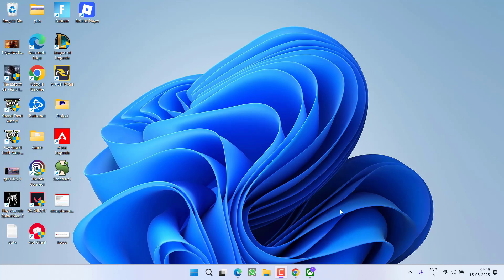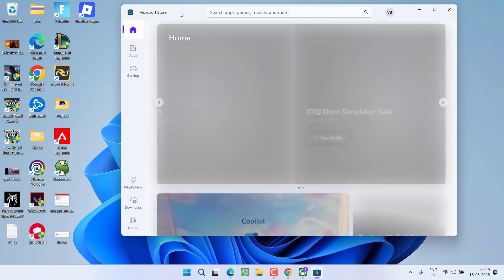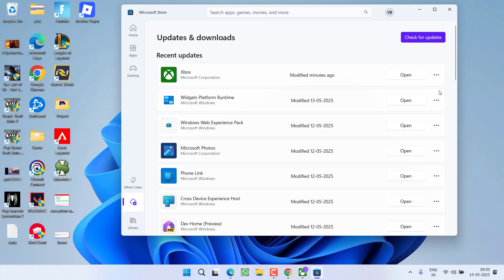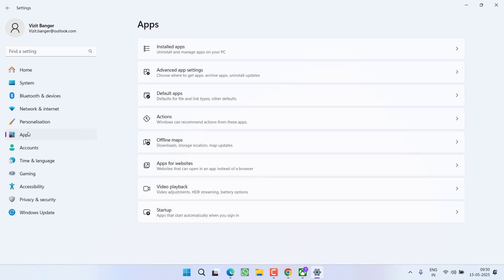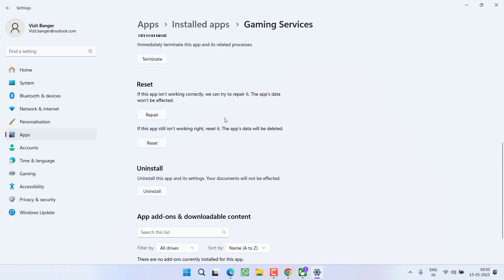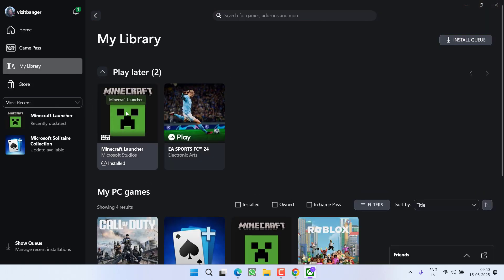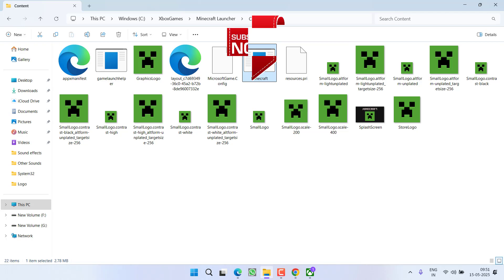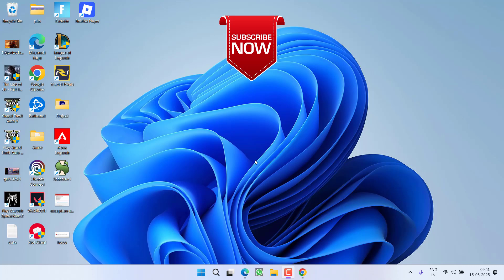Doom update failed Error code 0x80073CF3 Xbox gamepass Fix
While launching the Doom on Xbox Gamepass, users are getting the crashing error "Update failed with error code 0x80073CF3" and hence game is not able to launch
so this video is about fixing this update failed error in the doom

00:00 Introduction
00:13 Method 1 by using Microsoft store
00:46 Method 2 by resetting the game
01:20 Method 3 by using the game  directory